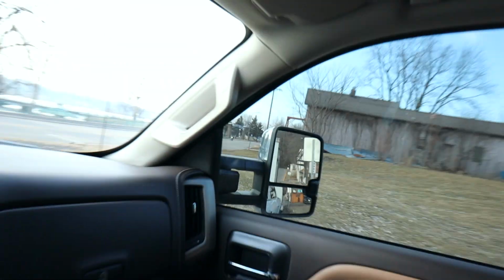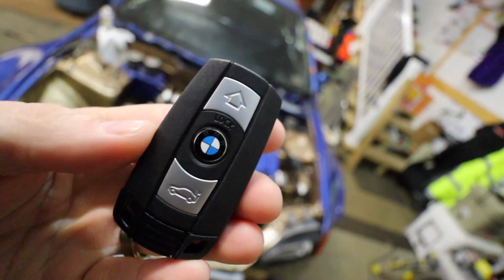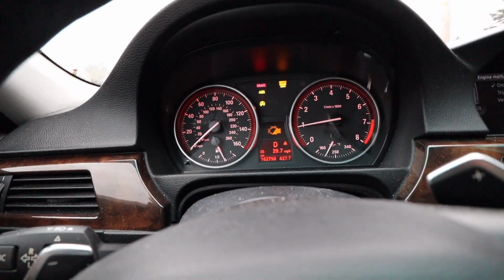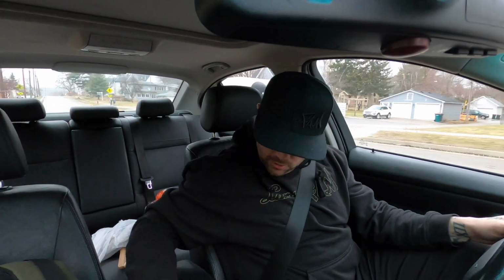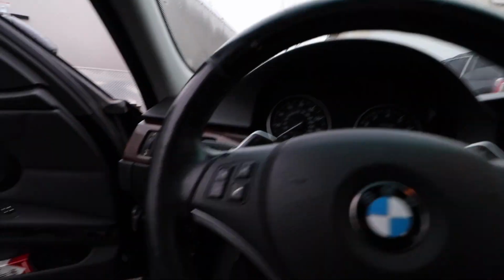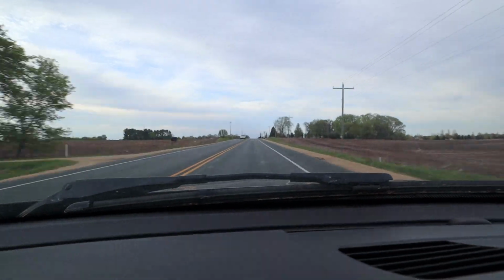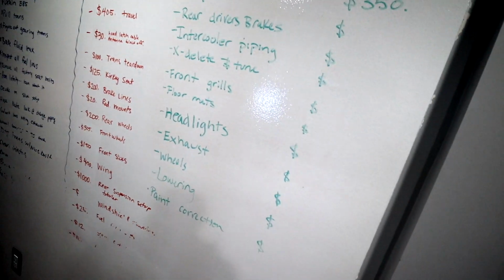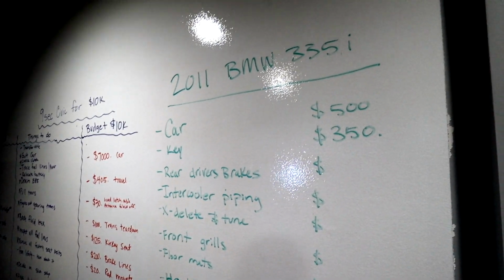I bought a $500 TWIN TURBO BMW... What a mistake! Lambo Dad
💰HERE IT IS!! We took a gamble... And may have lost...💰

🛑This VIDEO: Her is the 2011 BMW 335i Twin Turbo that
I picked up from a buddy for $500. I knew it had some issues,
but never expected to be $3000. into it before it was running
📊CHANNEL info: I am just a dad out here trying to spread
good vibes in the car community. From exotic cars, to Honda
Civics!!